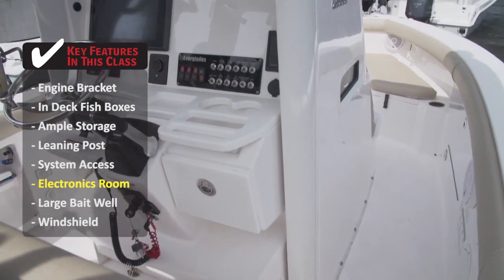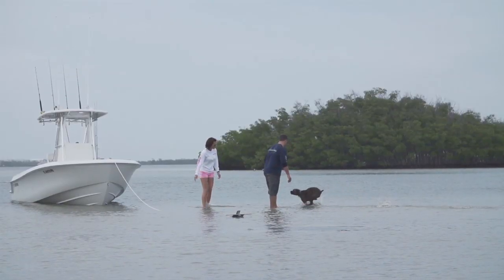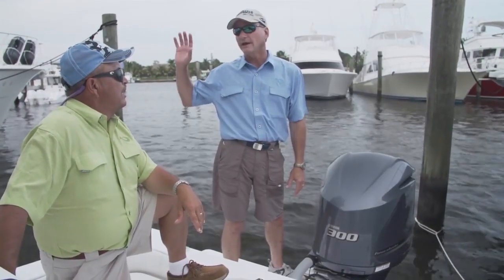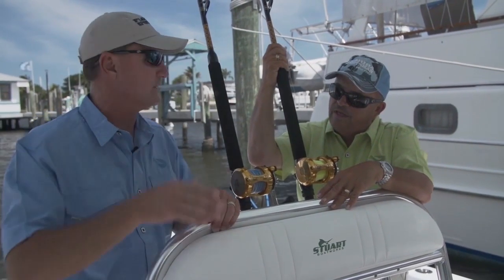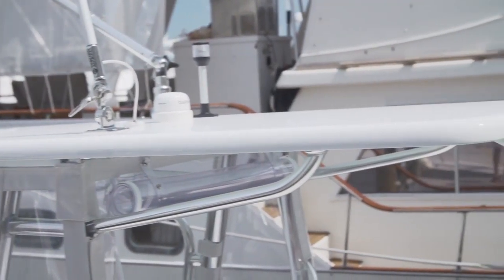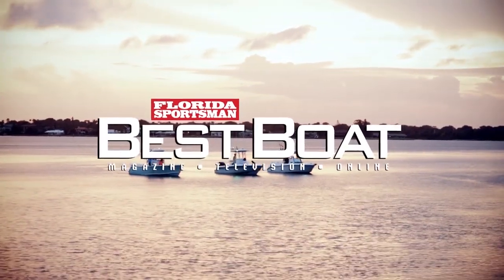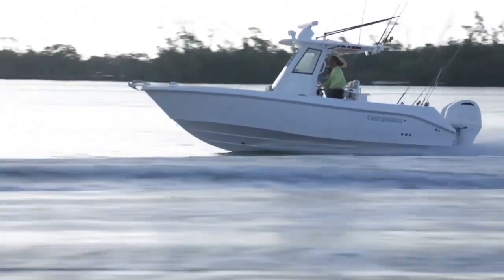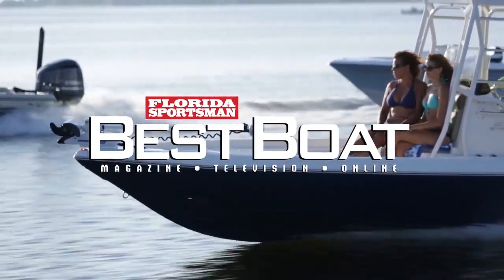Florida Sportsman Best Boat - 24' to 26' Center Consoles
If you’re looking to stretch your trips further offshore, have room for four to six people, possibly add a head or second engine, look at a CC in the 24’ to 26’ class like the Contender 24 Sport, the Everglades 255 or the Stuart Boatworks 26.